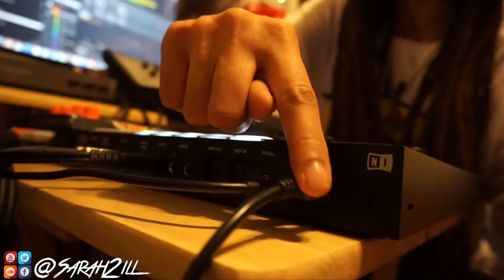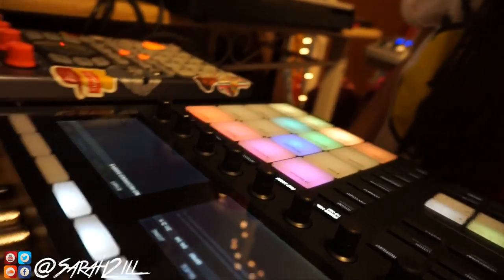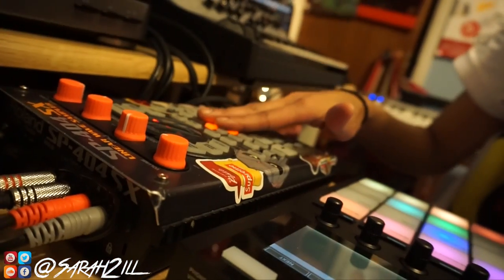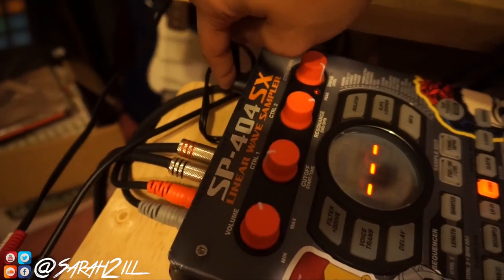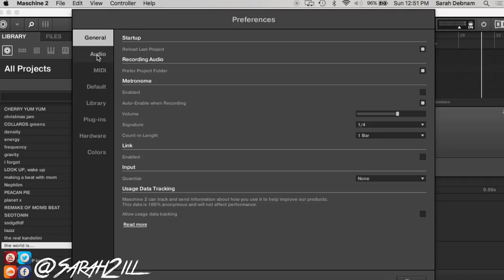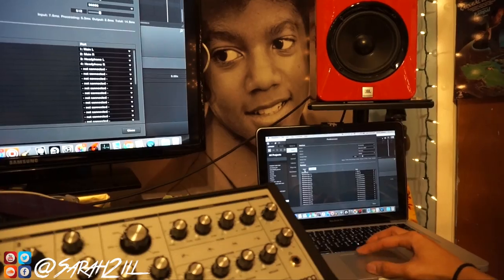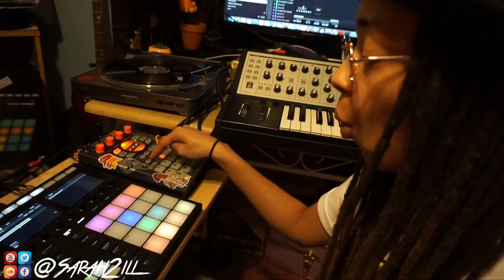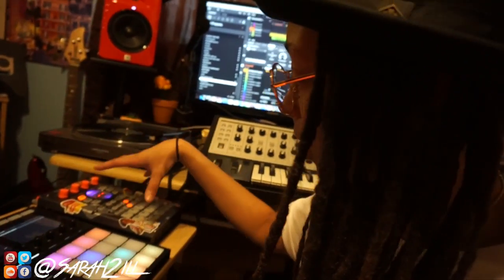How to set up Maschine MK3 and Roland SP-404! || Sarah2ill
Today I wanted to share a quick video on how to route your audio from your turntable to your Native Instruments Maschine MK3 to your Roland Sp 404 to your speakers!

Gear:
Maschine MK3
Roland Sp-404
Audio-Technics Turntable
Focusrite Scarlett 2i2

Adaptors:
1/4 inch TRS to Dual RCA Insert (FROM TURNTABLE TO MASCHINE)

1/4 inch TS to RCA Cable (SP-404 TO AUDIO INTERFACE, SP-404 TO MASCHINE)

Submit a video of your beat, or beat performance @Sarah2ill on instagram.

tag me @Sarah2ill and 2ill, along with you Beat Maker Bio in the description to enter!

Beat Maker Bio:
Producer name
Residence
Weapons of choose
Style
Influences

My camera
My drone
My camera’s accessories
My monitors
My midi keyboard
My synthesizer
My external hard drive
My audio interface
My vinyl player/turntable
Artiphon Instrument 1
My Maschine
My Sp-404sx
My studio headphones